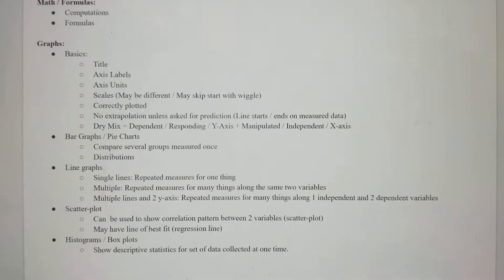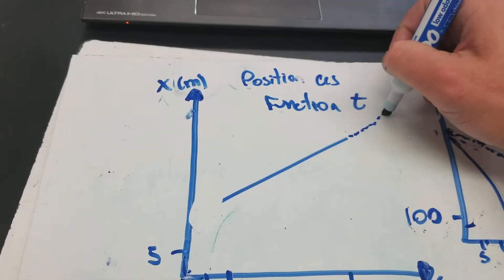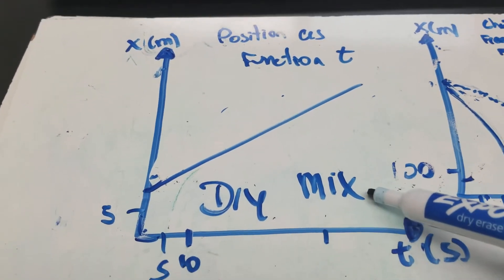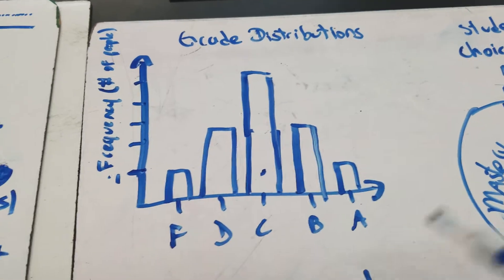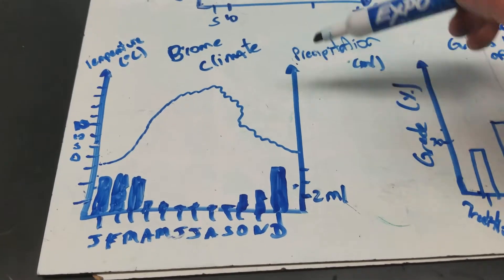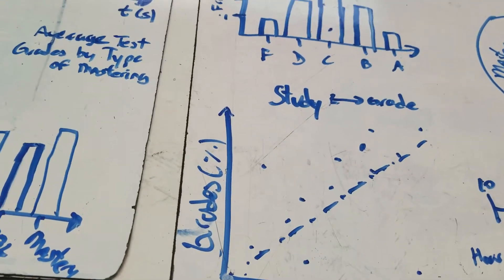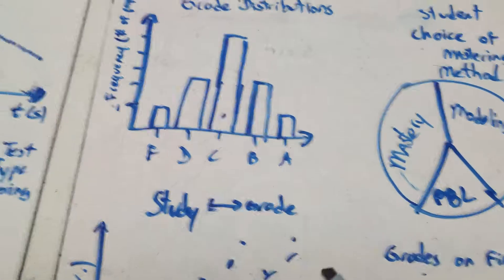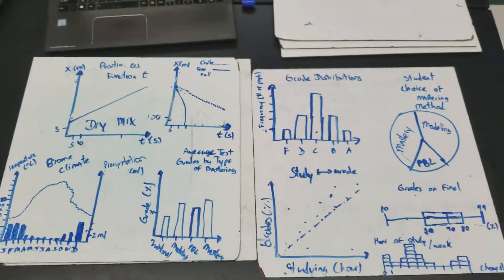Representing Physical Phenomena - Graphs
Mr Lima does an overview of the use of different kinds of graph used to represent data patterns of physical phenomena